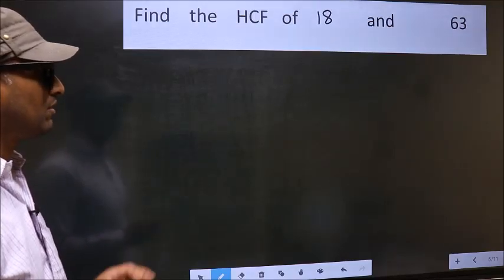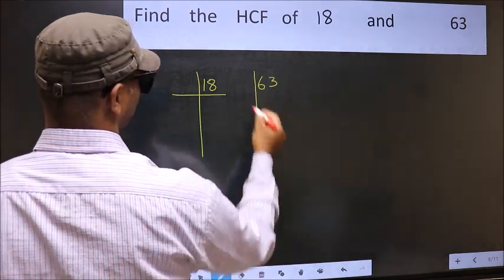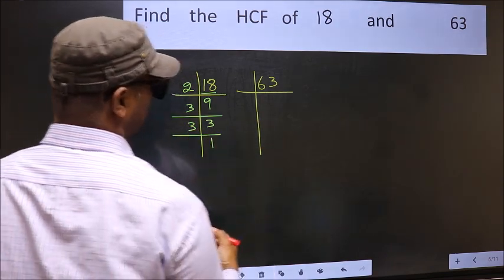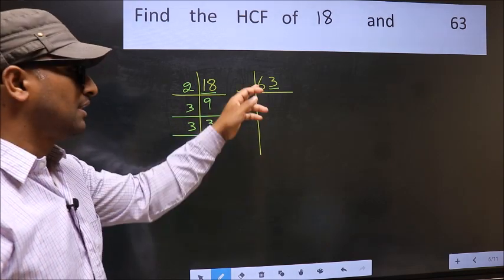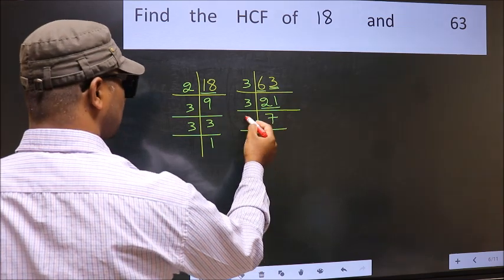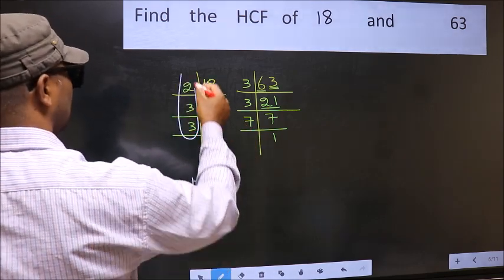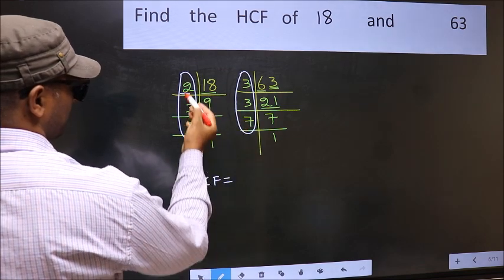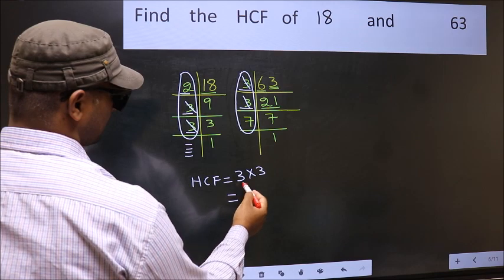HCF of 18 and 63